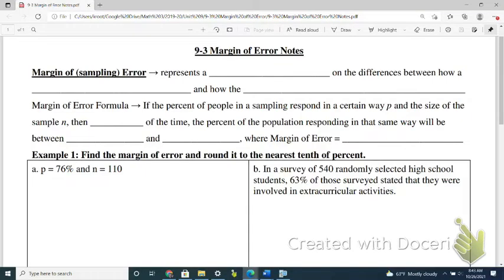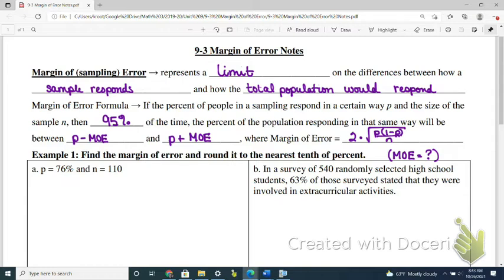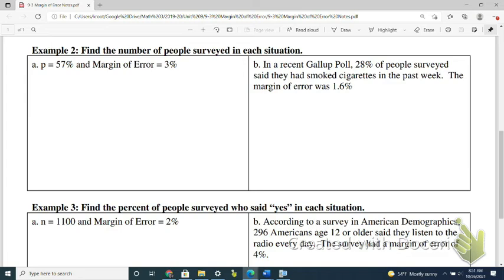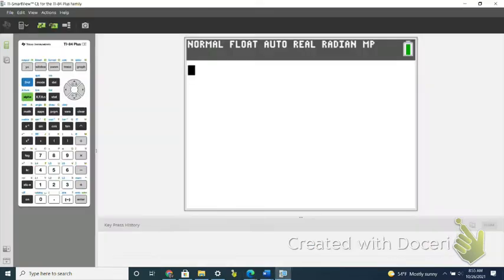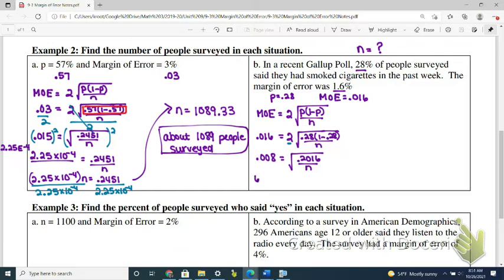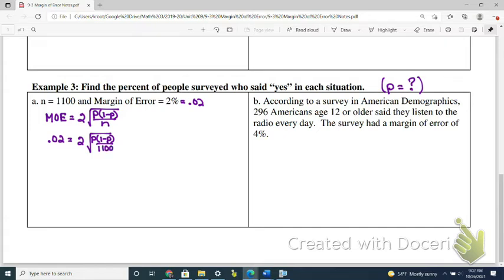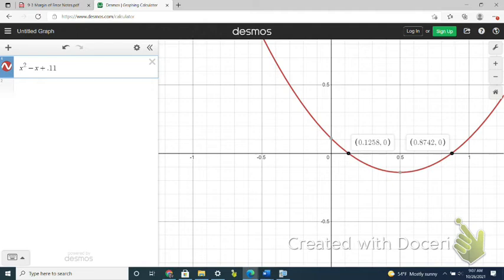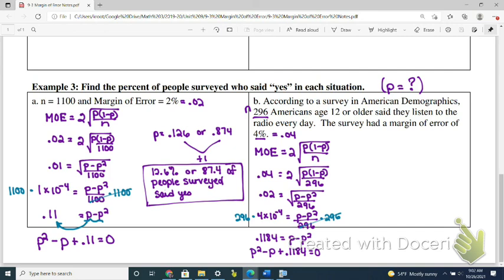Math 3: 9-3 Margin of Error Video